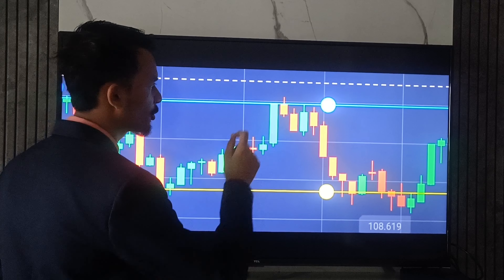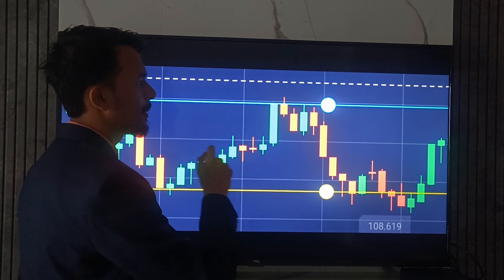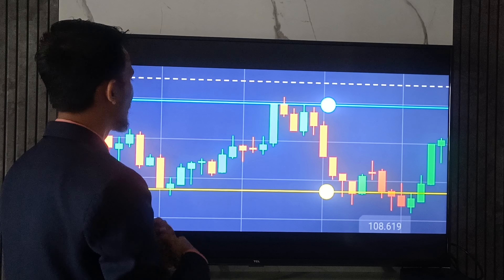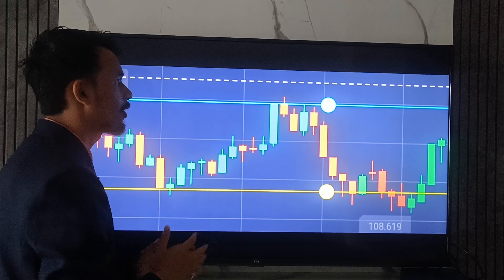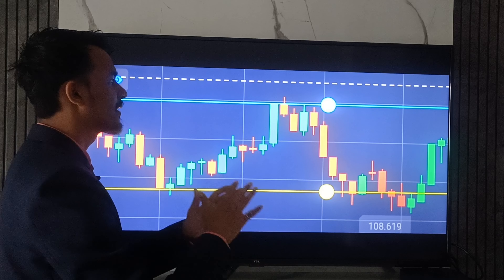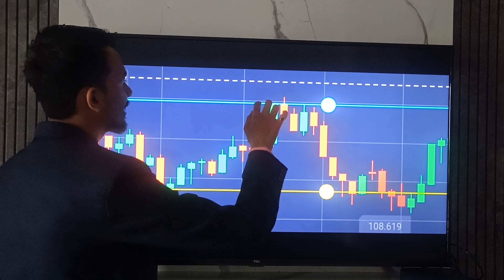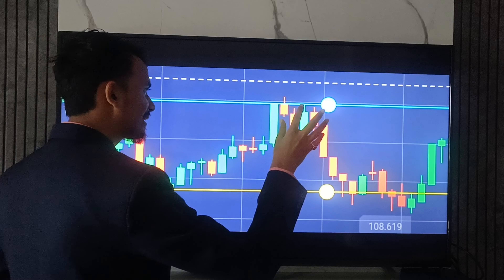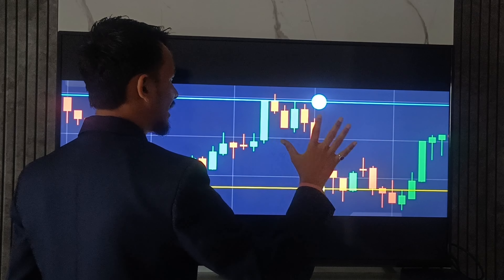Price Action Trading: Predict the Next Candlestick with Proven Techniques (Binary Options Guide)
Hello,
           This is not an investment advice your capital might be at risk.So Today I Explained From Price Action Trading: Predict the Next Candlestick with Proven Techniques (Binary Options Guide) On Real Account.I had launched my own course in which I will teach you for 10 days and my price is also so low.I believe that if you want to Earn than Invest your money on learning first.I will also give you one on one session in which I will teach you only So if you want to join my course and for knowing the price of the course than my Telegram is below for contacting me.Thank you.